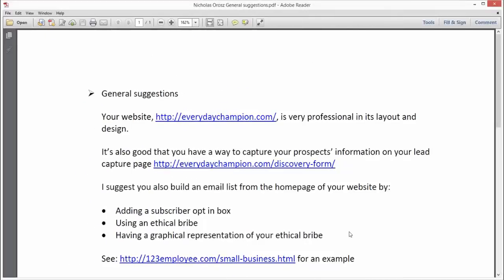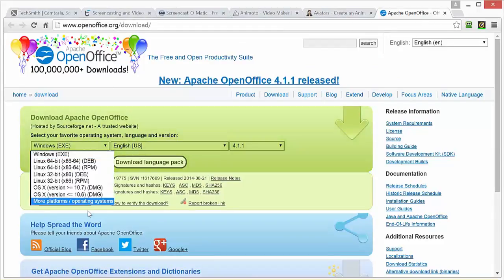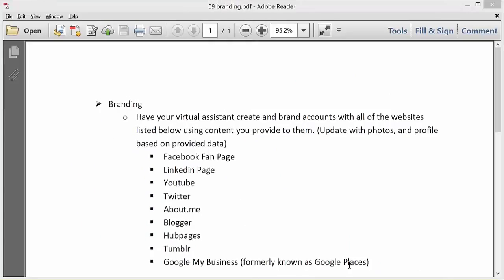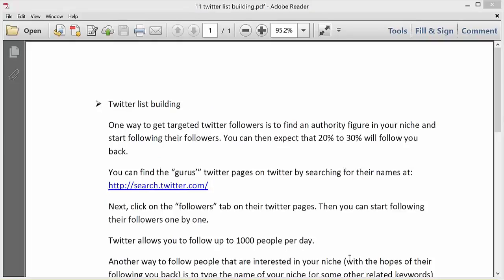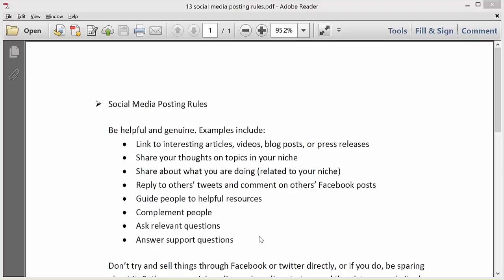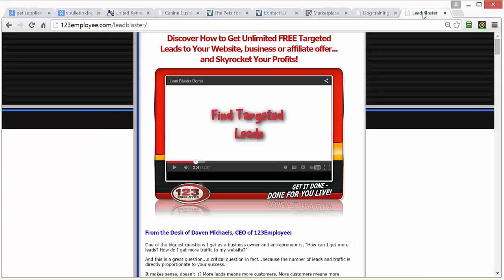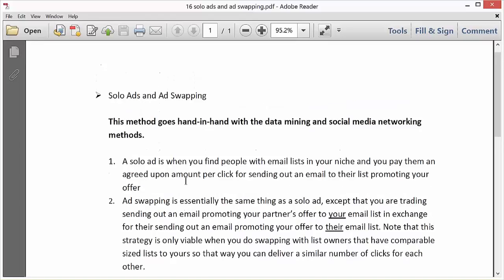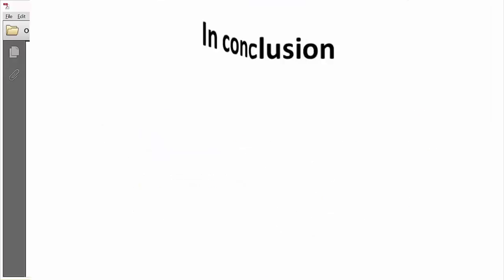Nicholas Orosz Video